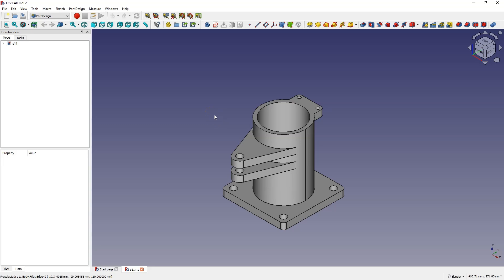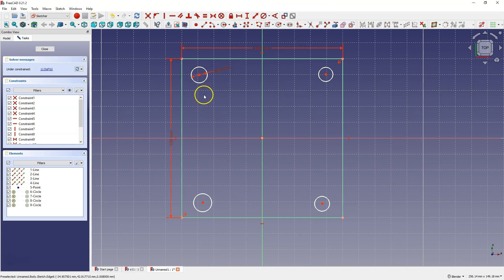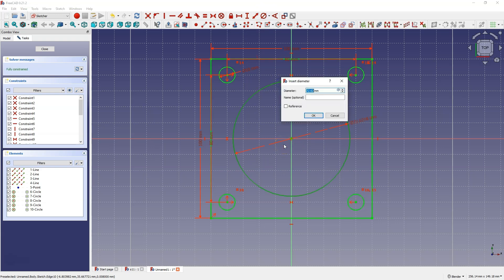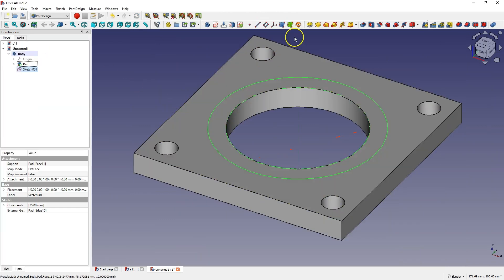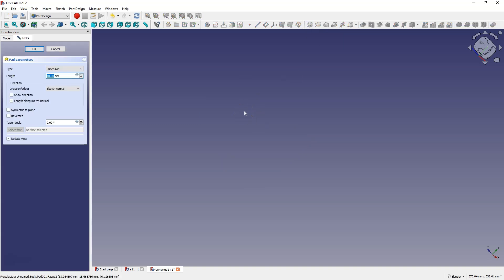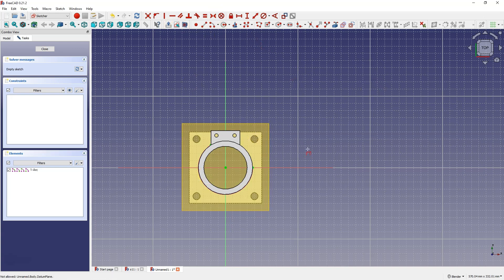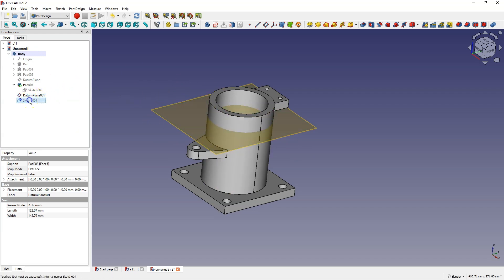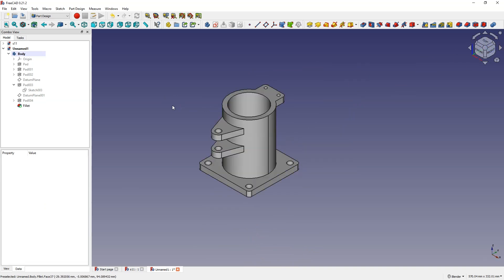Example in FREE 3D CAD - FreeCAD Part Design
In this video I will show you an example of 3D modeling in a free 3D CAD system.